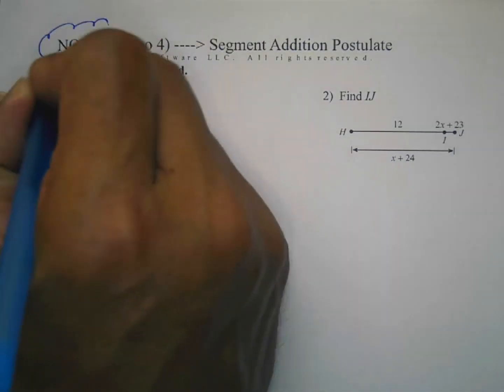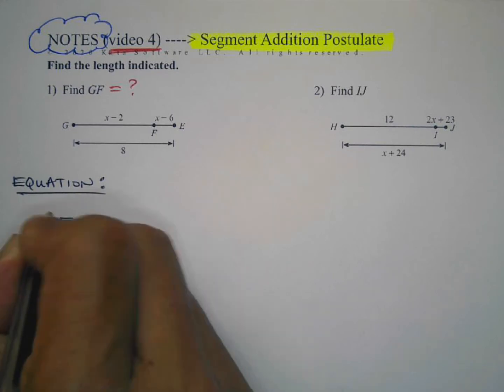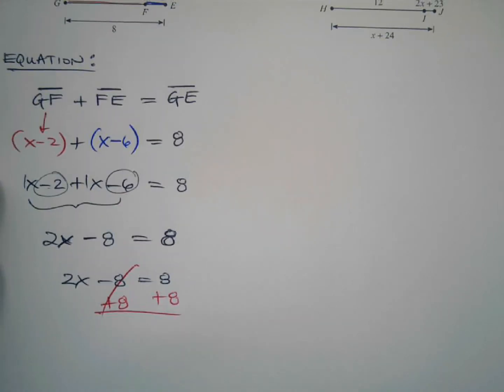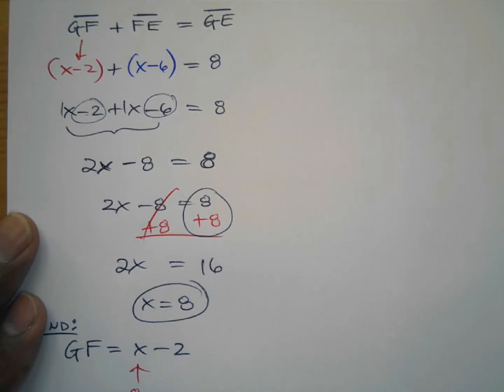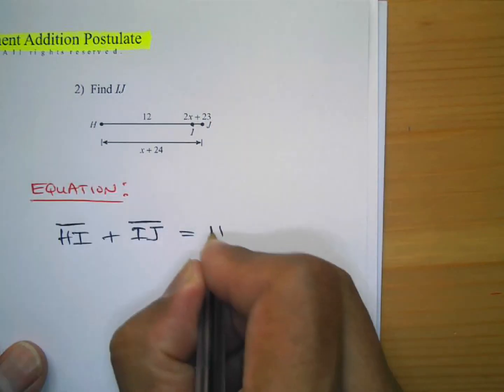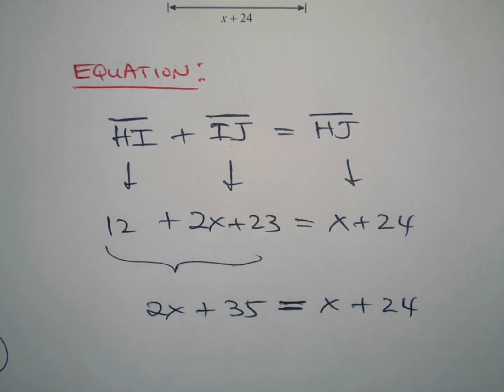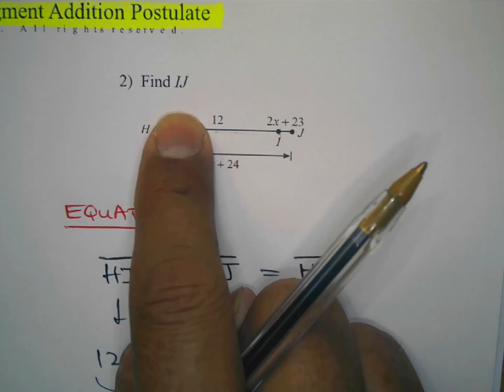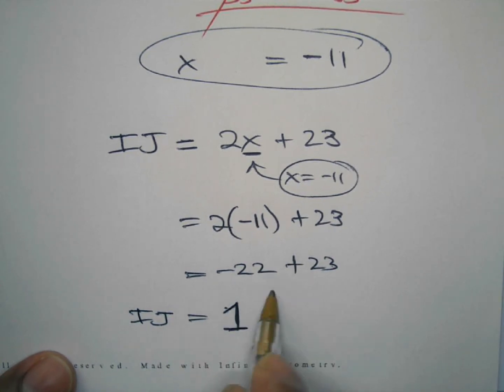Geom A Segment Addition Postulate video 4